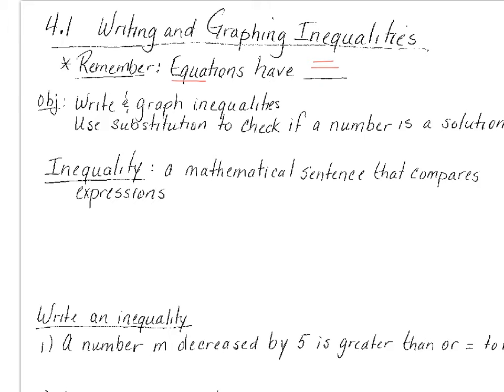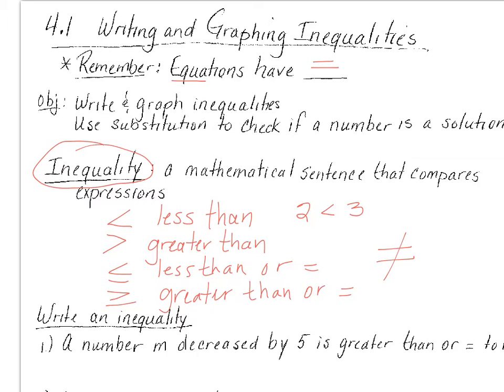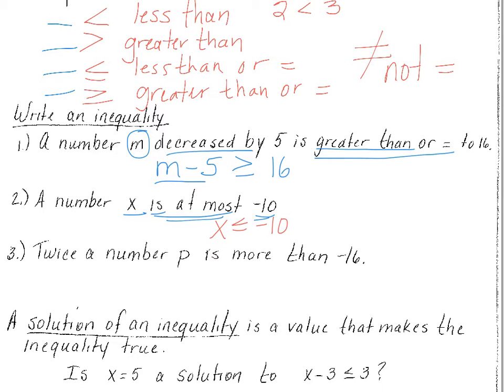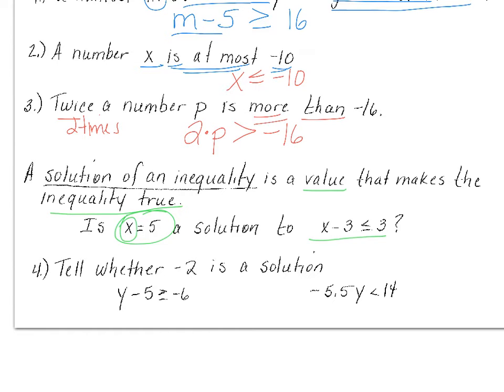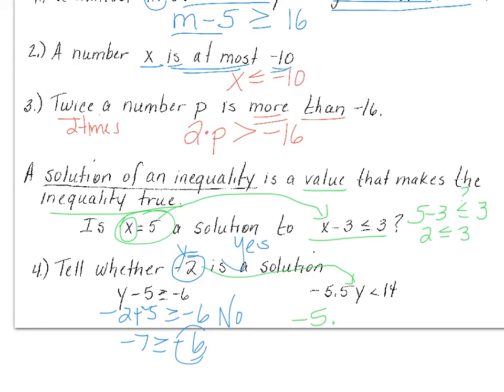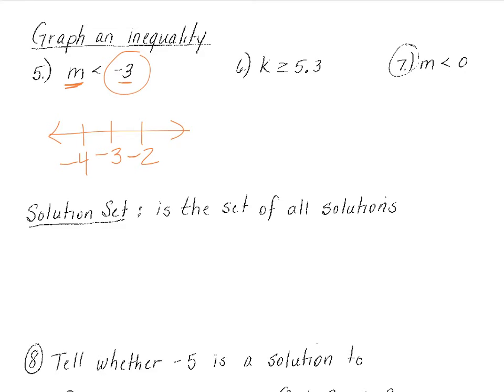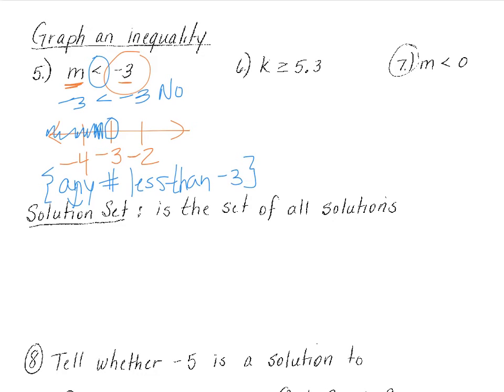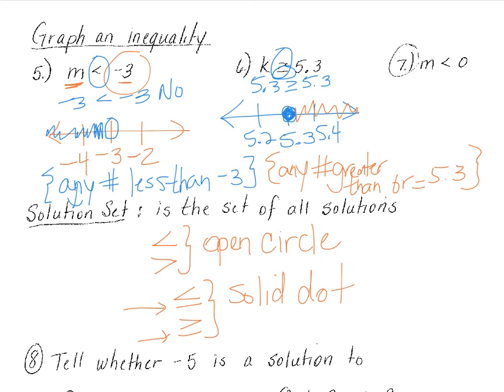4.1 Writing and Graphing inequalities-Regular Math